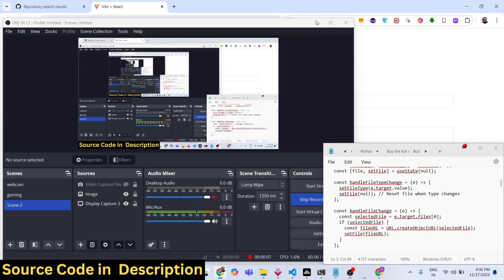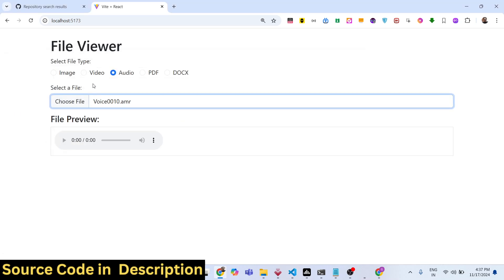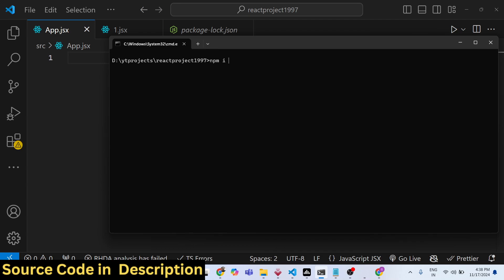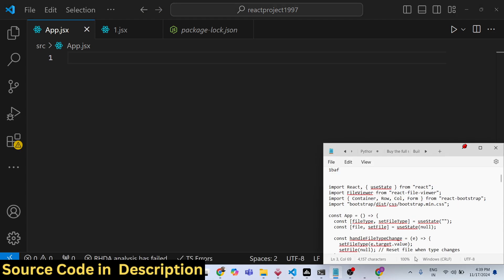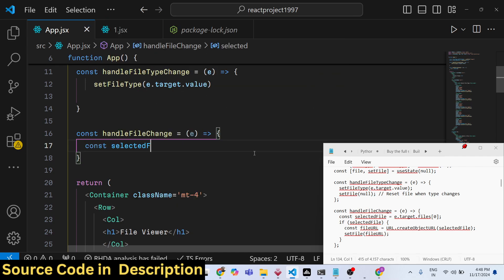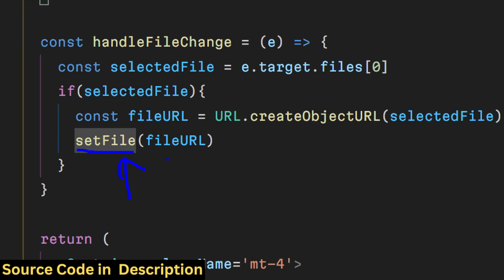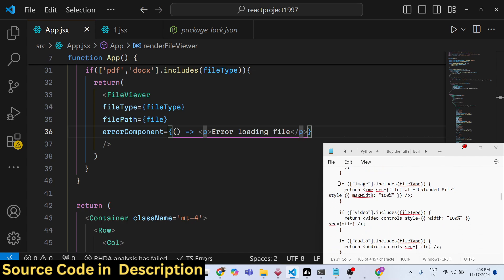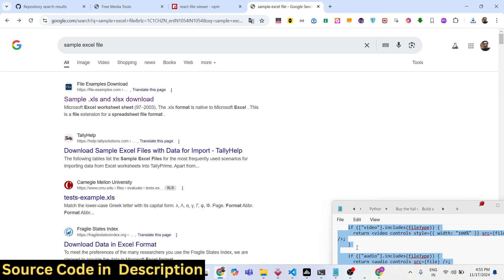Build a React.js File Viewer to Render DOCX,PDF,Excel & CSV Using react-file-viewer in Browser